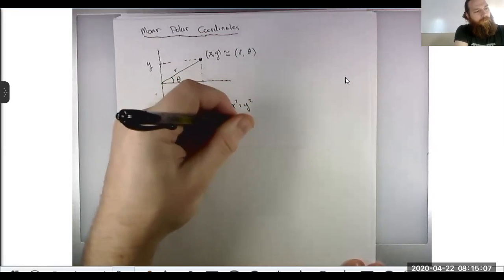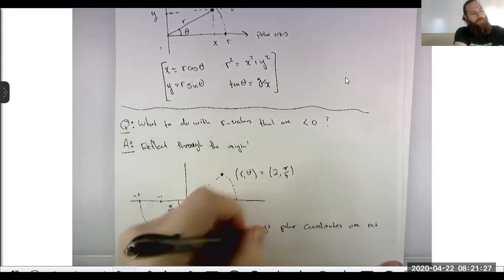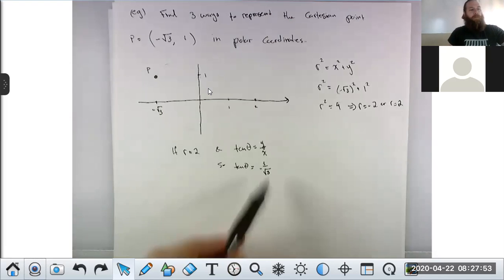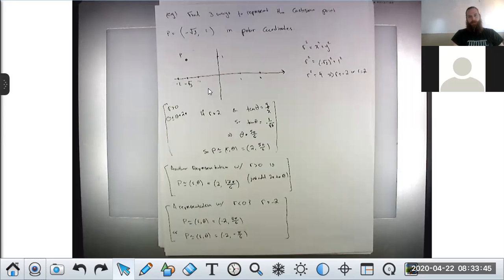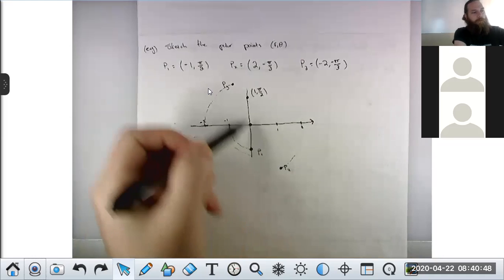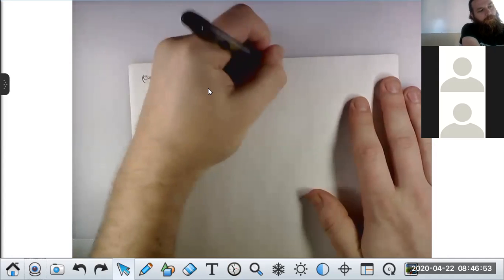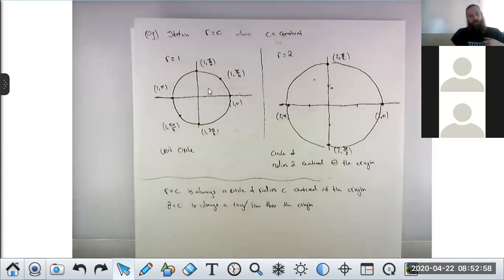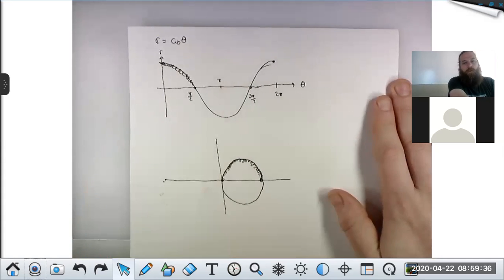MAC2312.001 Lecture 4.22.20